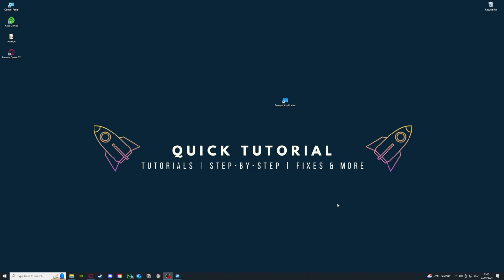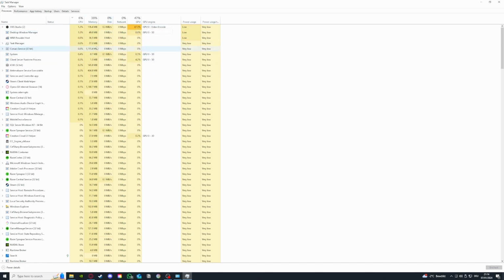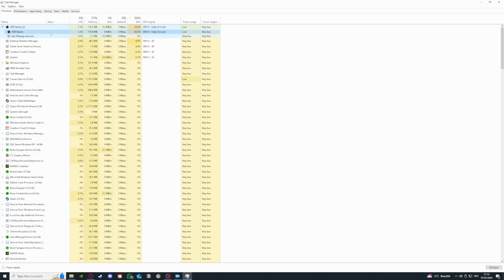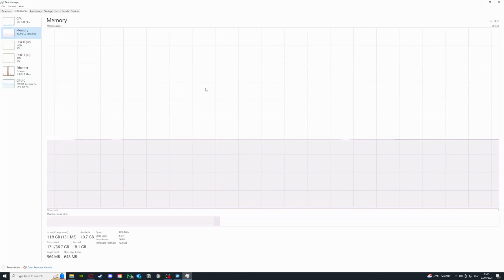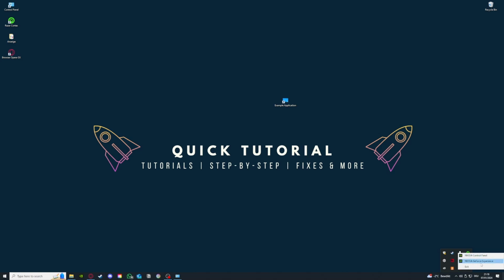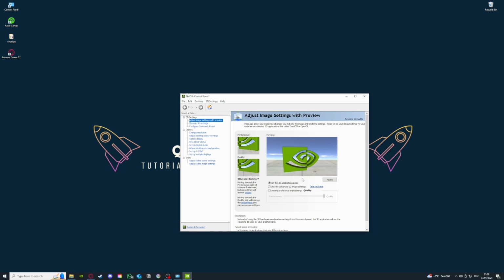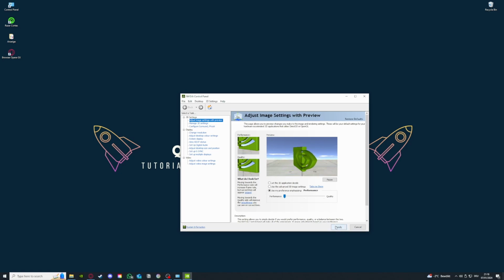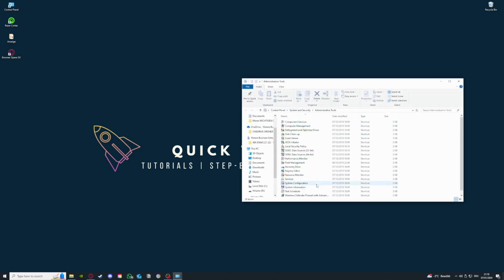Media Composer Lagging? Fix Slow Performance, Freezing & High CPU (2026)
Media Composer lagging or running slow? This tutorial fixes slow performance, freezing and high CPU usage when running Media Composer on Windows 10 and 11.

These are the Windows-level fixes that resolve most Media Composer problems — no downloads and no extra software needed. They run quickest-first, so work through them in order and stop as soon as Media Composer is working again.

0:00 Intro
0:50 Find what's eating your CPU and memory (Task Manager)
2:40 Reading the Performance tab — GPU, CPU, RAM
4:00 Nvidia settings: switch to performance mode
6:00 Disk Cleanup — freeing up space
8:45 Which files are safe to delete
10:00 Wrap up